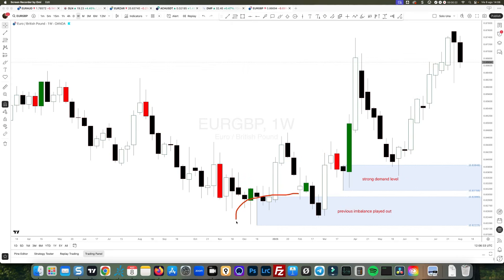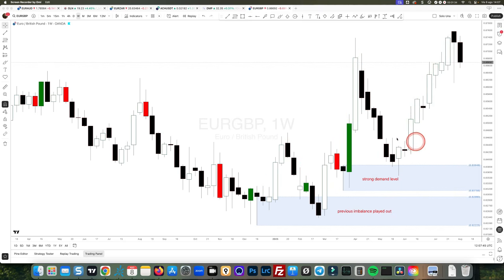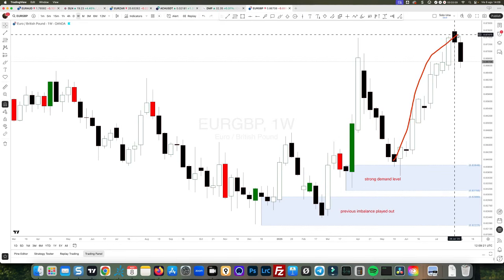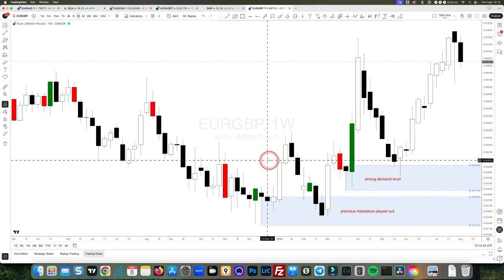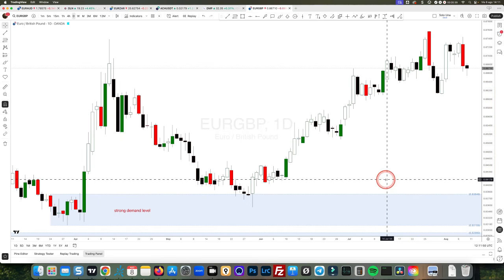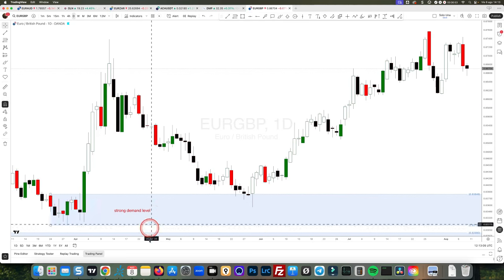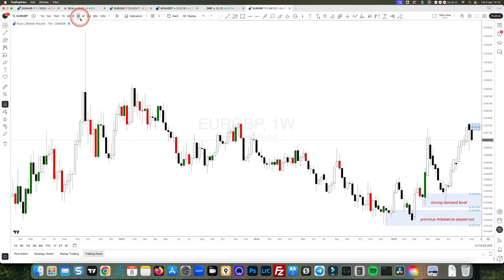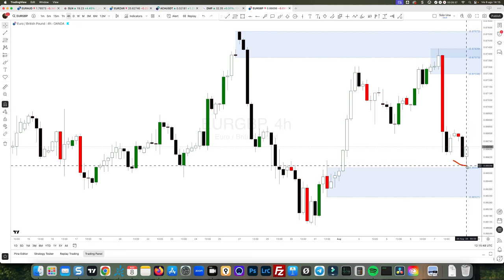EUR/GBP Analysis | Why This Trade Could Be a Game Changer | Set and Forget Trading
In this detailed update, we analyze the EUR/GBP forex swing trade that we discussed a few weeks ago. With price action showing significant imbalances on both daily and weekly time frames, we dive deep into why the pair is currently showing signs of reversal. Learn how to manage your positions with patience, avoid greed, and take advantage of price corrections as they happen. Stay until the end for a detailed breakdown of current trading levels, key imbalances, and what you should do next to capitalize on this movement. Don't miss this valuable forex trading insight!

🍁𝐀𝐛𝐨𝐮𝐭 𝐒𝐞𝐭 𝐚𝐧𝐝 𝐅𝐨𝐫𝐠𝐞𝐭 𝐓𝐫𝐚𝐝𝐢𝐧𝐠🍁
Welcome to Set and Forget Trading! I’m Alfonso Moreno, and here I show you how to trade forex, stocks, crypto, and options using a simple and powerful method based on supply and demand. On this channel, you’ll learn how to trade smartly without stress, follow a clear plan, and avoid overtrading. I focus on easy-to-follow strategies using price action and higher-timeframe setups so you can trade less but trade better.

No news, no indicators, no fundamentals — just imbalances, price action, and probabilities.
If you want to learn how to read charts like a professional investor and stop gambling with random strategies, here are the key resources of my ecosystem:

➟ Hot Picks (Stocks + Forex + Crypto) — My Premium Trade Ideas

© Set and Forget Trading Academy